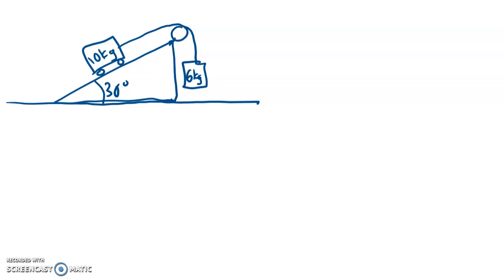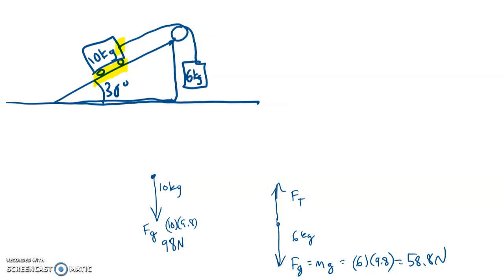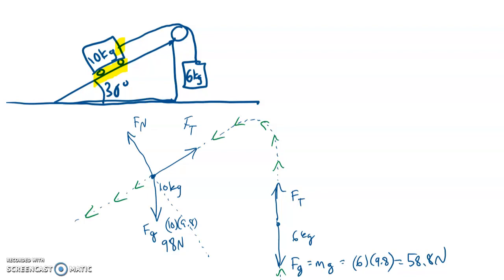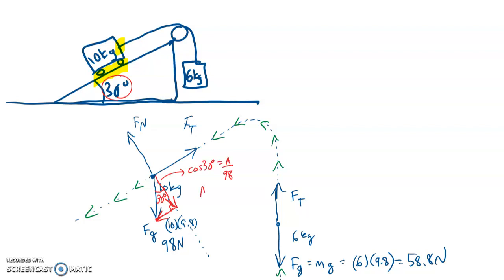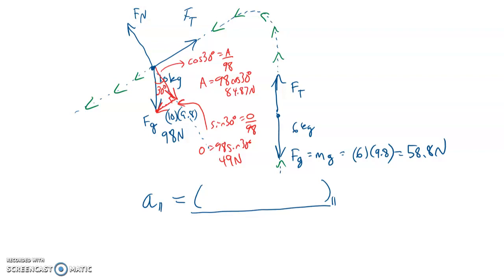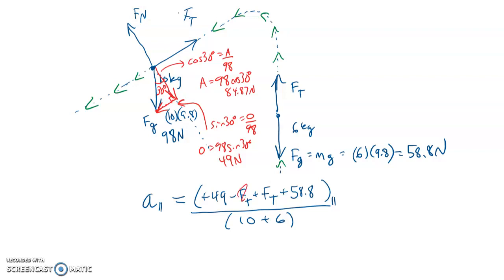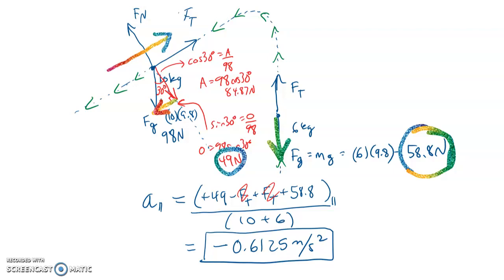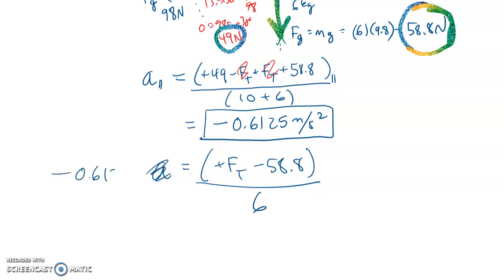Pulley on Incline Sample Problem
Example of how to solve a problem with a pulley where one mass is on an inclined plane.